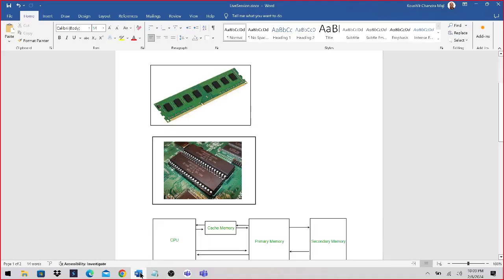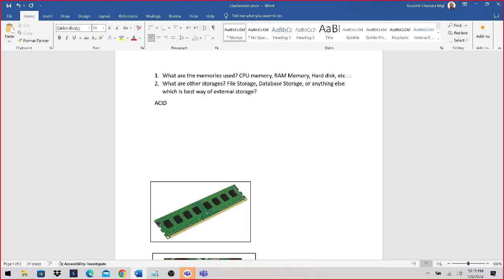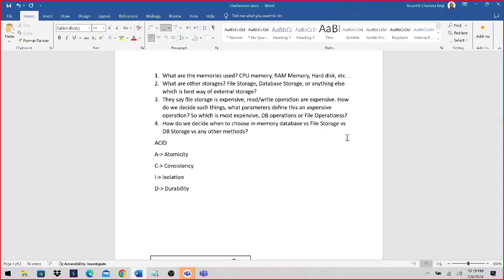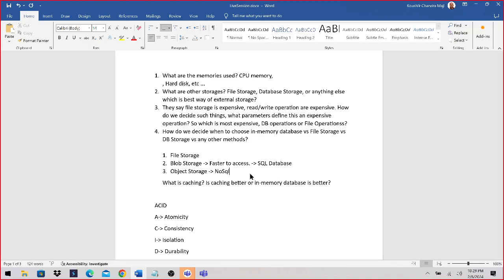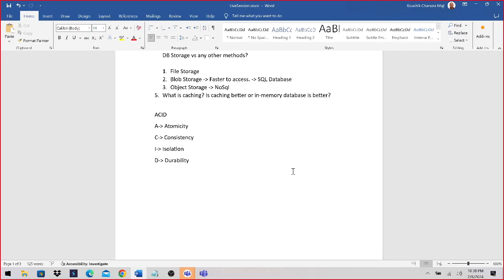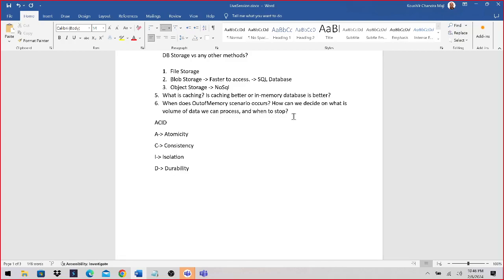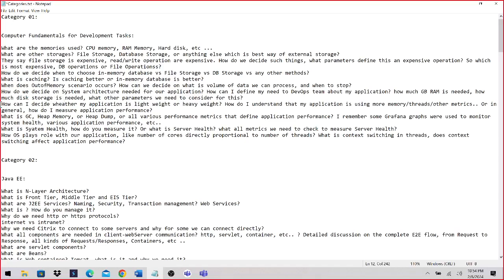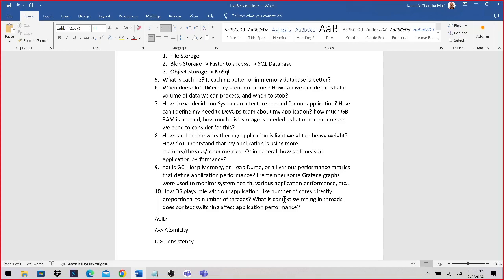Live Session on Basic Computer Programming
Explained concept of CPU, RAM, ROM, Hard Disk, Different Type DBs, Heap memory, Stack Memory, Caching, Outofmemory exceptions etc